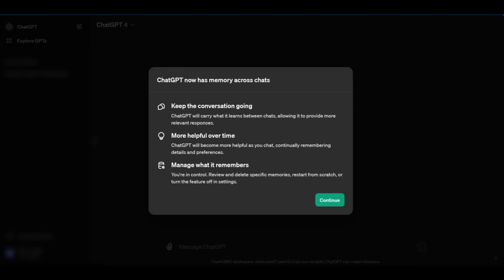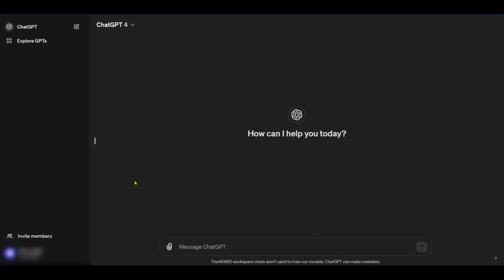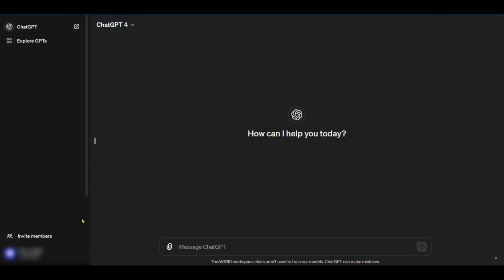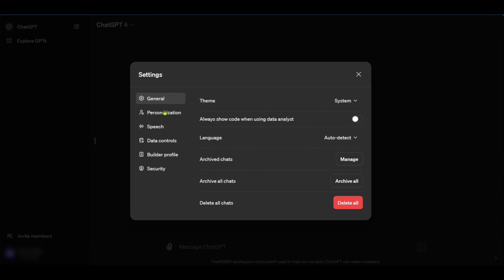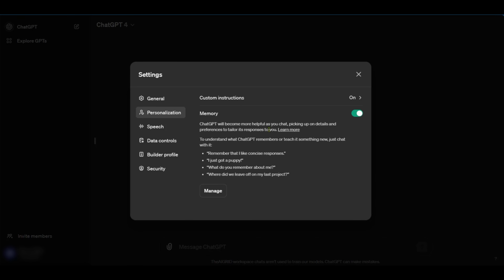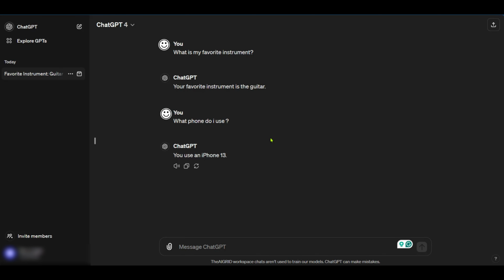How to Enable and Use Memory in ChatGPT4 (2024) - Full Tutorial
Learn how to enable and use memory in ChatGPT4 (2024) with this full tutorial. From setting up to utilizing memory functions, this video has got you covered!